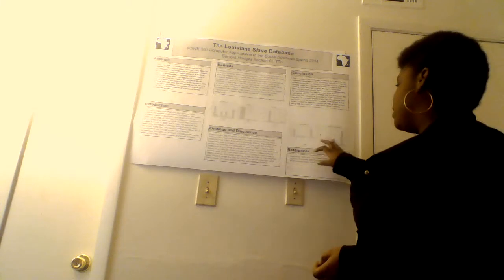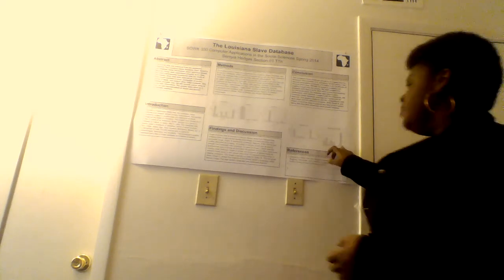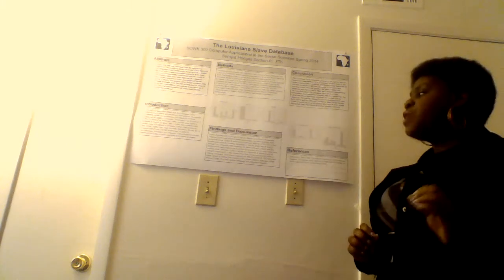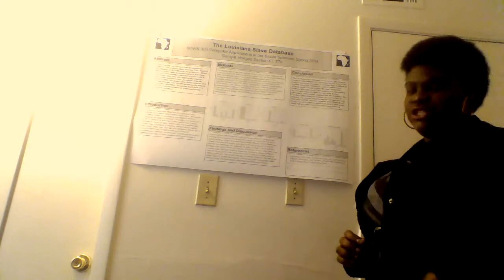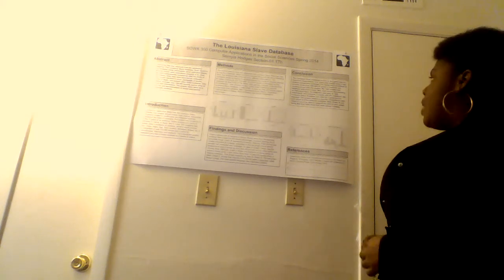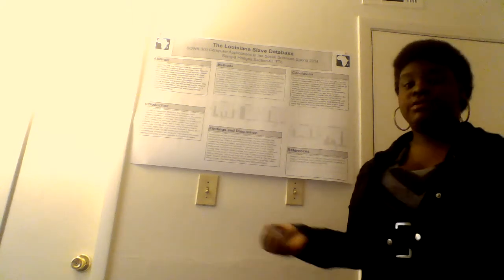Louisiana Slave Database Midterm SOWK300